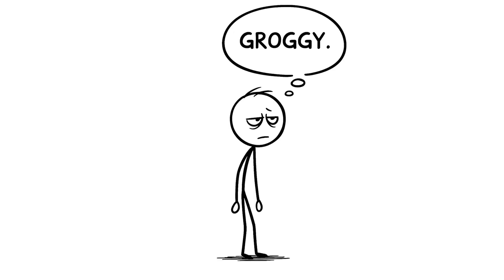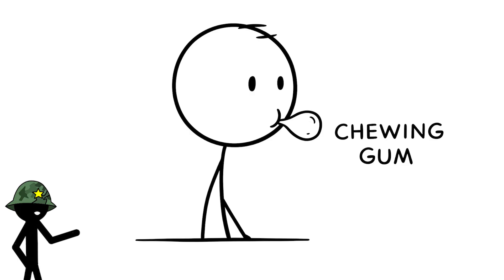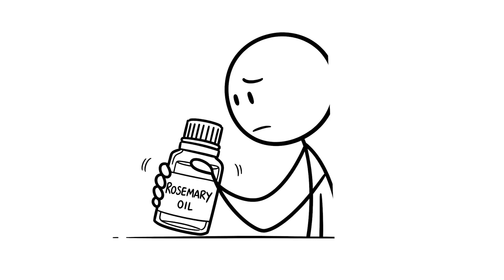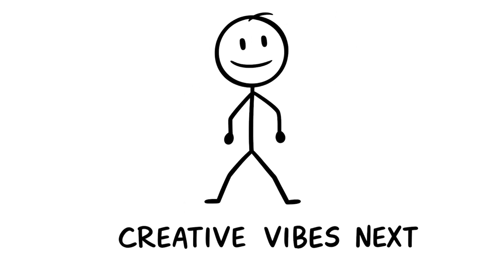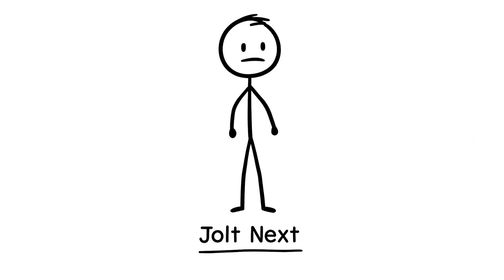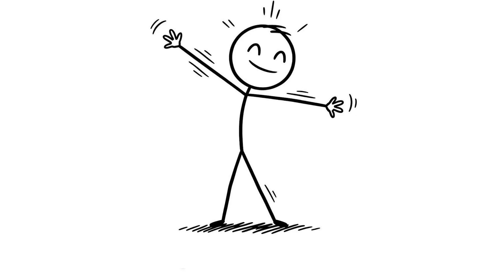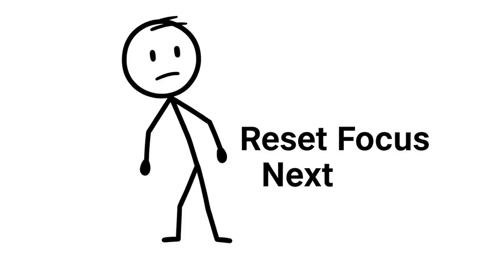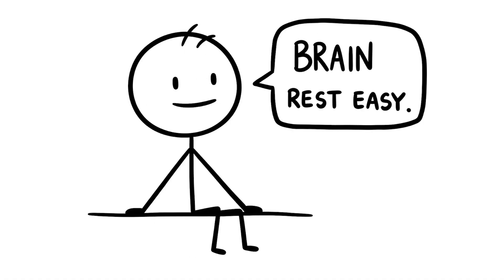Unlock Your Brain’s Potential with Daily Habits in Just 12 Minutes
Every Daily Habit That Boosts Your Brainpower Explained